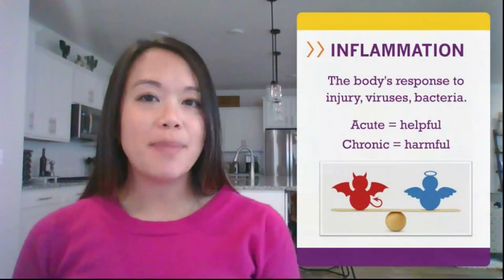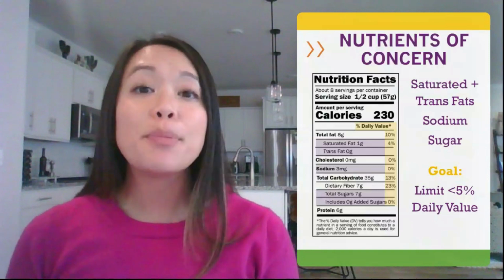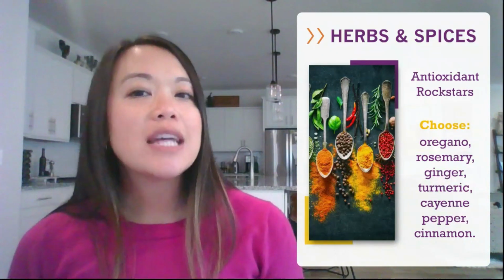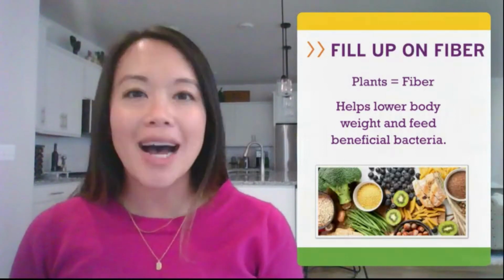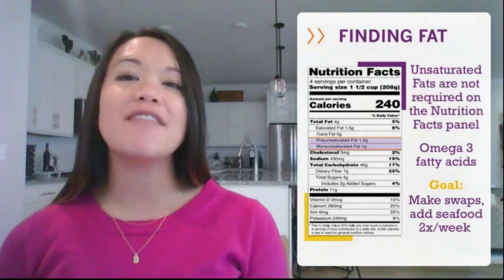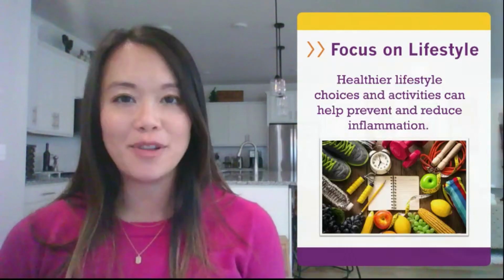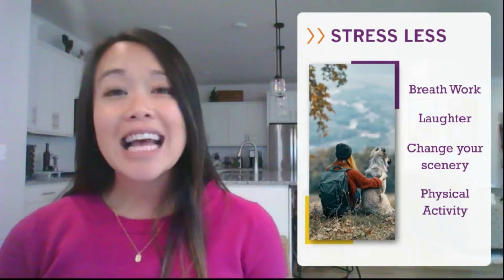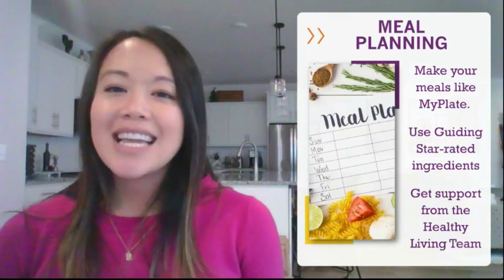Reversing inflammation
Reversing (and reducing) inflammation is one of the best ways to improve your overall health. Learn what foods fight inflammation and a few simple inflammation preventing interventions in this 30-minute video.

About: Giant Healthy Living is a team of Registered Dietitian Nutritionists and Certified Nutrition Specialists who provide nutrition education for customers and community organizations in the Maryland, Washington D.C., Virginia, and Delaware area.

Giant Food Resources:

-Rewards for Healthy Choices to learn about 2x Flexible Points on Guiding Stars® products